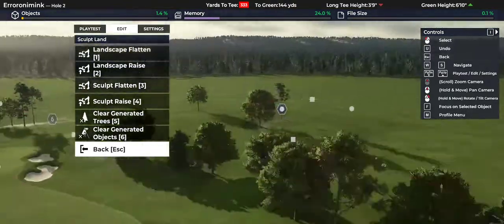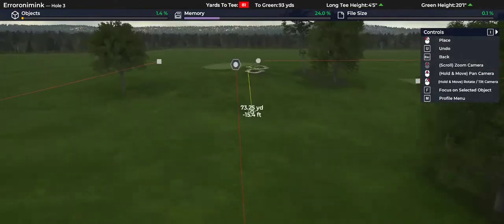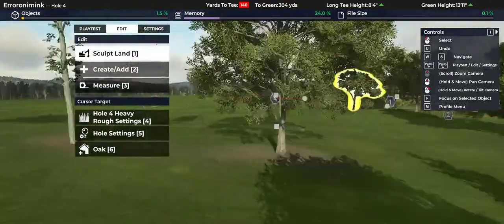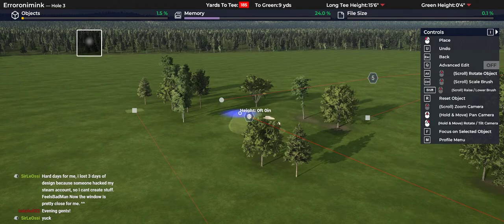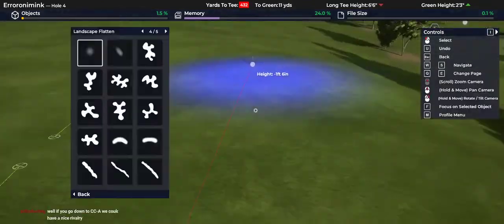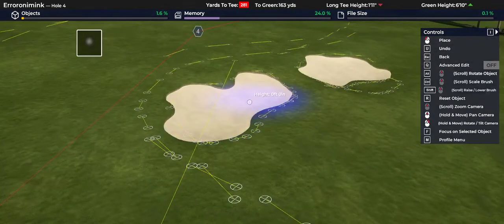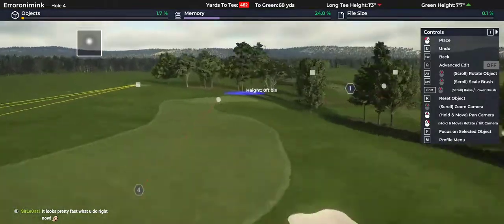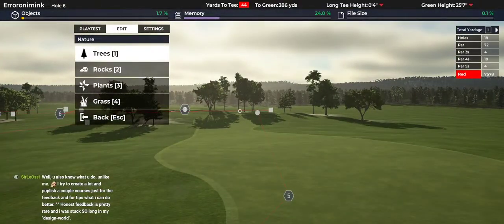The Joy of Planting S2 Ep4 - PGA 2k21 Design Series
In this episode we continue on with Erroronimink, make a par 3 volcano hole that doesn't end up with much "volcano" and try and fail a couple times to make the par 4 4th hole, before coming up with a concept for the 5th.